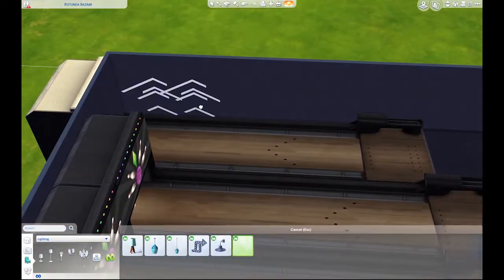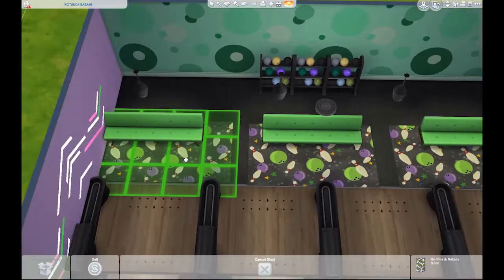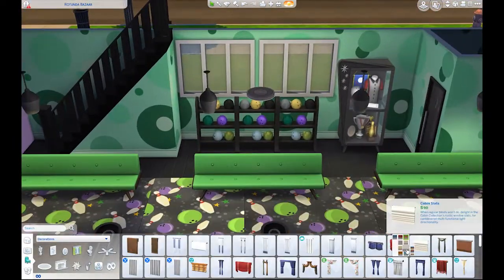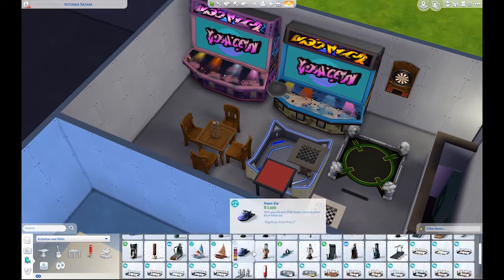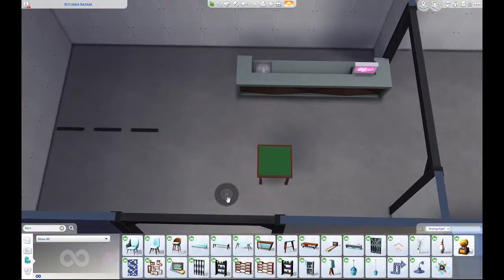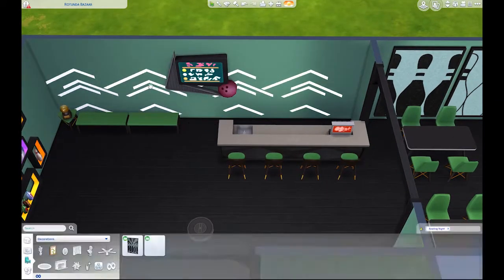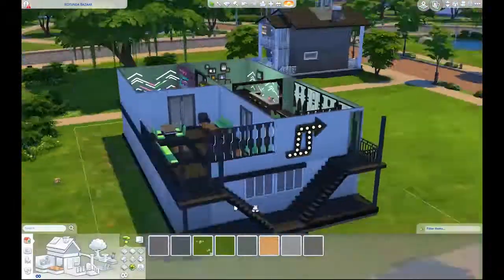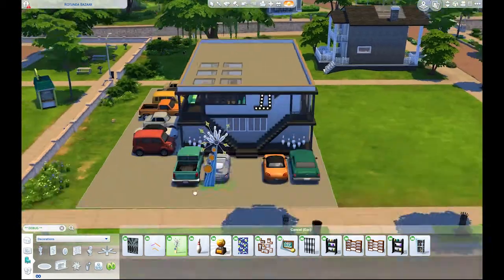Bowling Bar & Cafe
A Sims 4 Build.  Includes several bowling alleys, a bar, cafe area, arcade/gaming room, plus lounging space.

No CC
20x30 Lot

Sims 4 Gallery ID:  KrystalGamer1
Build Name:  Bowling Bar & Cafe